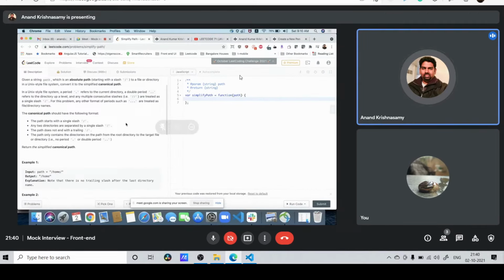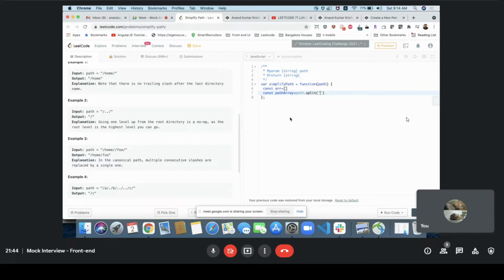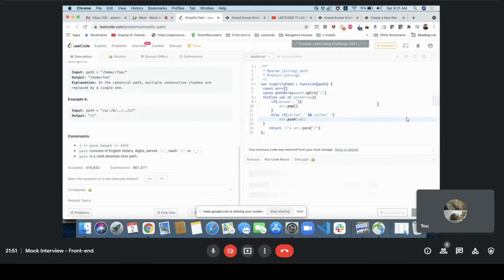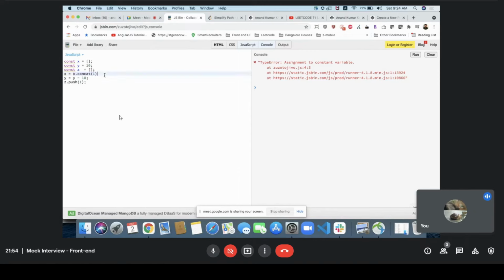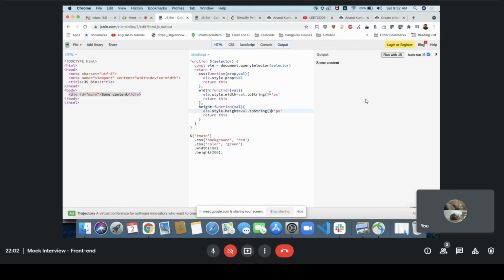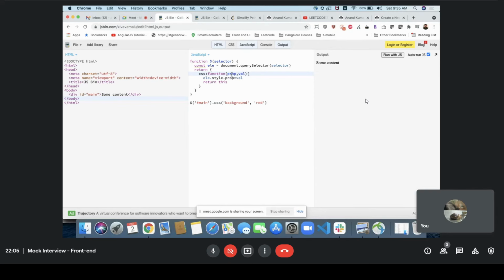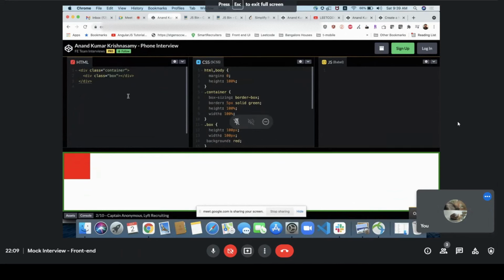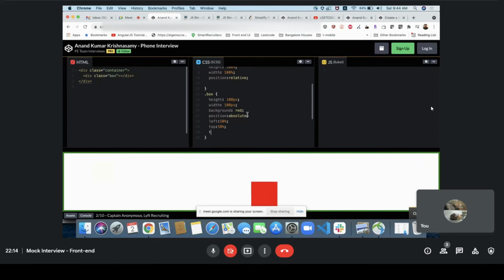Front End Mock Interview | Difficulty level: Medium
Front End Mock Interview | Online Interview on JavaScript, CSS Questions and Answers.  Javascript mock interview.

The difficulty level is Medium.

There are 3 rounds:
1. Problem solving
2. Javascript basic question & advance question
3. HTML & CSS

Where I ask JavaScript Fundamental Questions and give their answers.